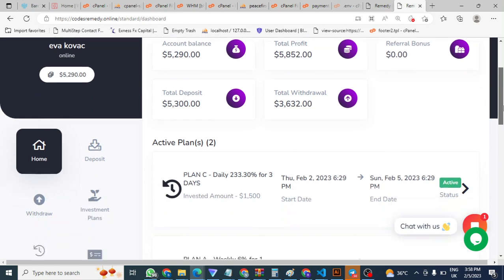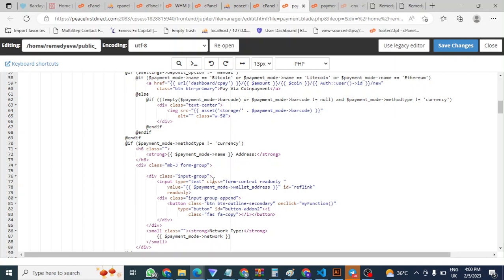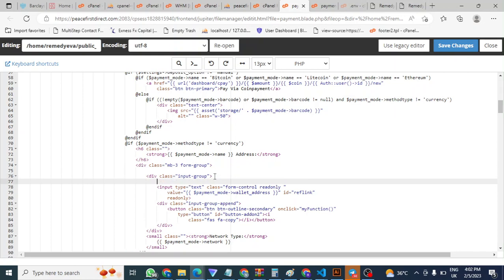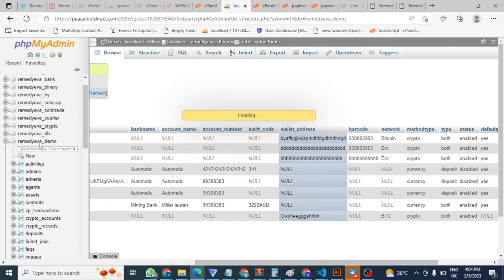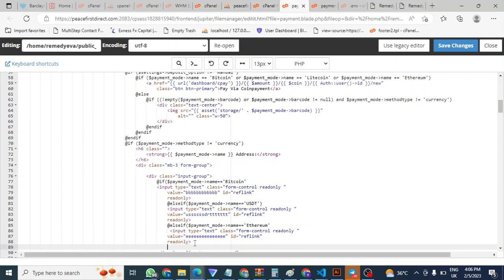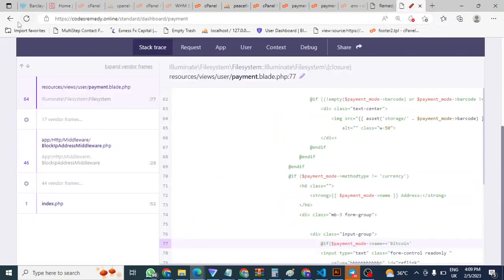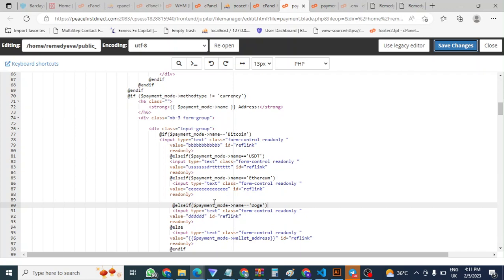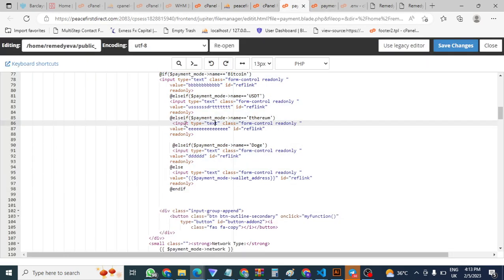How to hardcode wallet address for site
Telegarm channel

The best bitcoin investment site script
THE BEST BITCOIN INVESTMENT webSITE Script

As a professional trader, Remedy Broker script  is your No 1 solution for creating an investment management or pool trading platform, and multiple account management (MAM) platform.  Remedy Broker script  makes it easy for you to run your own investment system within minutes, your users can integrate with MT4 easily for account management. It is a full responsive & dynamic investment Platform built with Laravel Framework.
Key features
MT4 integration – Connect with your trading account from any broker
Google 2FA
Google Translate
Recaptcha
AWS S3 CDN
Supports Litecoin, Bitcoin and Ethereum.
2FA verification on login and registration
5 Levels Referral System
Simple and friendly frontend content editor from admin
Automated and dynamic ROI (Return on investment topup)
Signup Bonus
Email notification on registration, when ROI drops and at the end of investment circle.
Live chat management
Mass email to all users
Referral system
Audit logs
Admin roles
Logo and favicon management
crypto swapping system
 User to user wallet transfer

 Flexible investment plans duration
 Timezone setup
 View users login activities & IP blacklisting
 New front end with multiple pages (All pages are editable from admin end)
 Users can setup OTP for withdrawal
 Design and feaures restructured
 New front end with multiple pages (All pages are editable from admin end) CRM on admin end
 Social login (Google Auth)
 Optimized, improved security, and many more.

 - Trading and investment management system - 2
 - Trading and investment management system - 3

If you are into broker, crypto trading or forex trading and you want people to invest with you, for a daily fixed interest rate, and even have a script that supports multiple admin with different access levels then this investment script How To Create crypto Investment and Trade Website with KYC is all you need